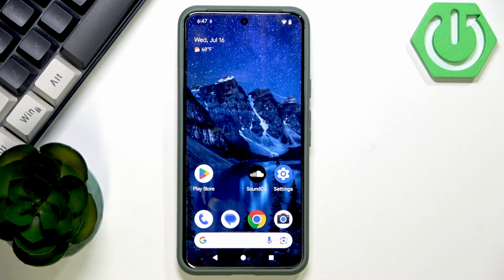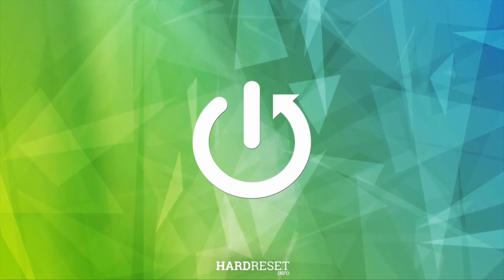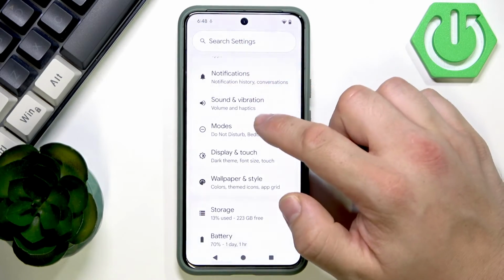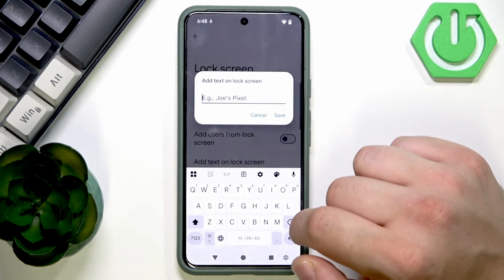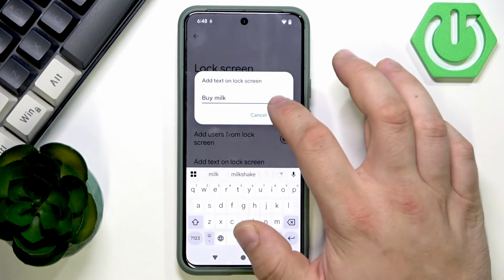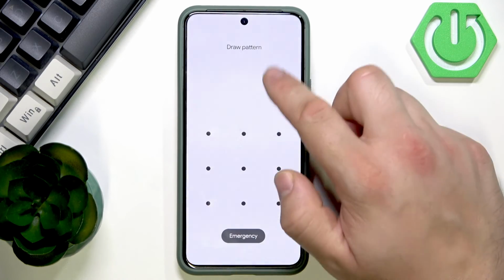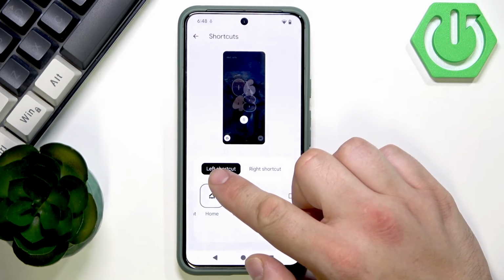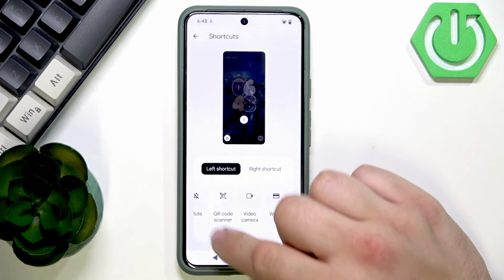ANDROID Phone – How to Add Message on Lock Screen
Want to personalize your ANDROID phone by adding a custom message to your lock screen? In this video, we show you step-by-step how to add a message on the lock screen of any ANDROID smartphone. We also cover how to add shortcuts to your lock screen for quick access to your favorite apps. This guide works for most ANDROID devices and helps you make your phone more useful and secure.

How to add a message on lock screen on ANDROID phone?
How to customize lock screen text on ANDROID smartphone?
Where is the lock screen message setting on ANDROID devices?

0:00 Introduction
0:10 Open Settings on ANDROID phone
0:18 Go to Display and Lock Screen options
0:28 Add message to lock screen
0:38 Example of lock screen message
0:45 Add shortcuts to lock screen
0:55 Select and set lock screen shortcuts
1:03 Outro and tips